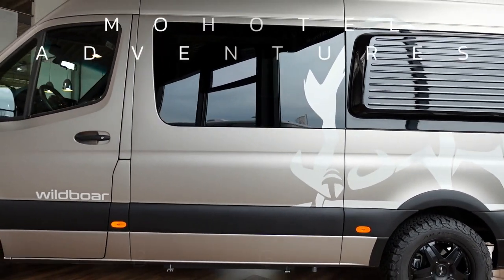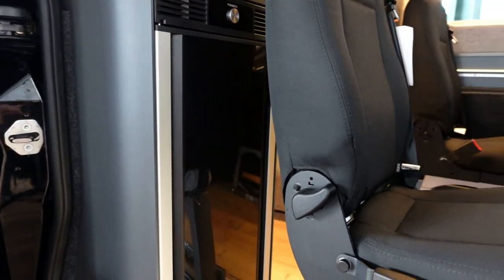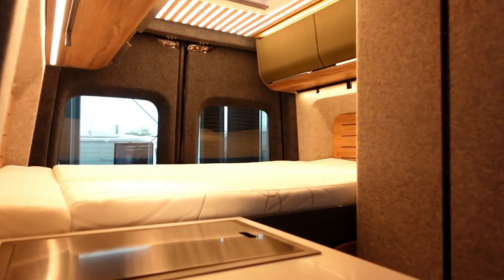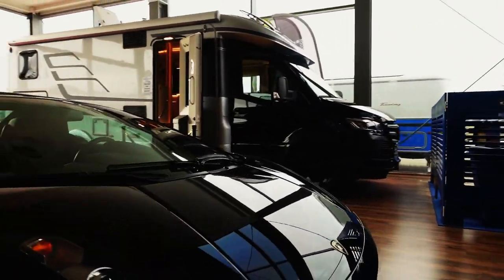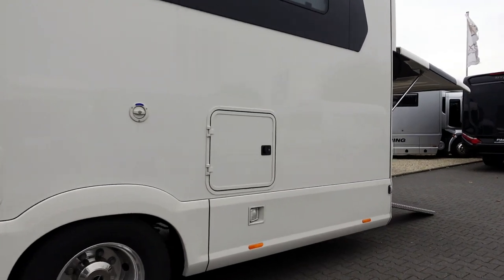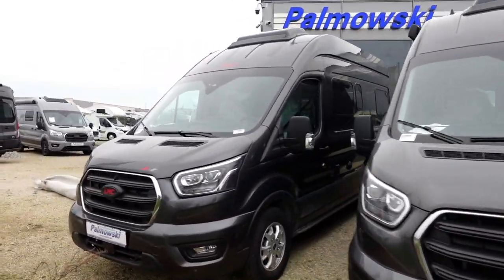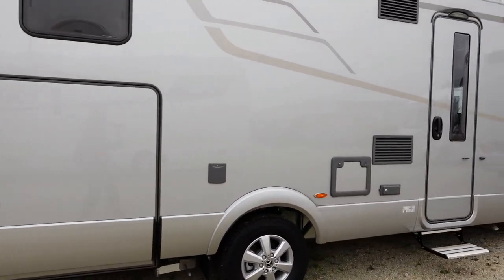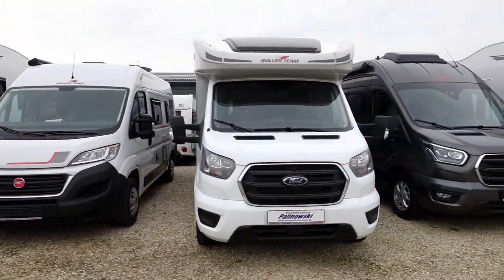Mercedes Benz Sprinter Van Wild Boar Ultimate 4x4 Special Edition BEST SMALL CAMPERVAN Conversion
We checkout this ultimate vanlife  Wild Boar plus more.

Promo your Motorhome, Camping site, Products etc